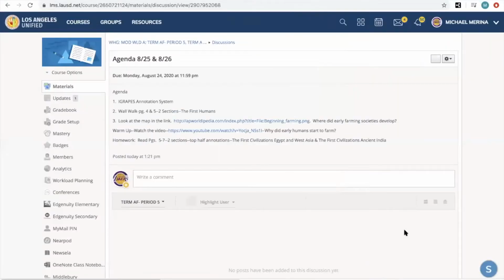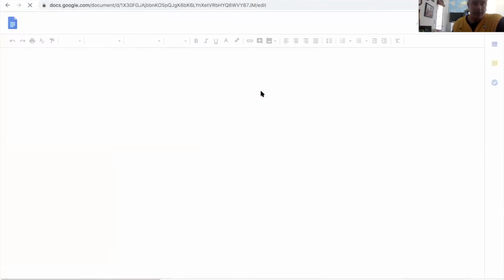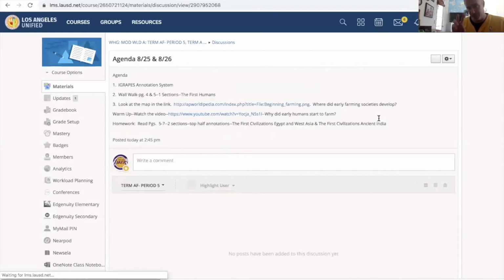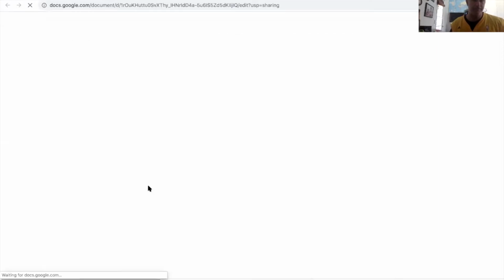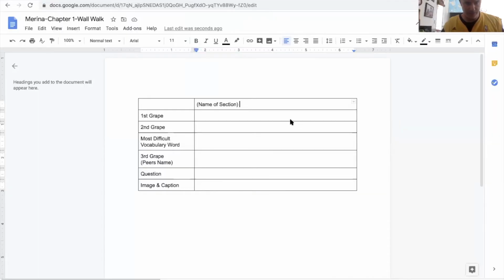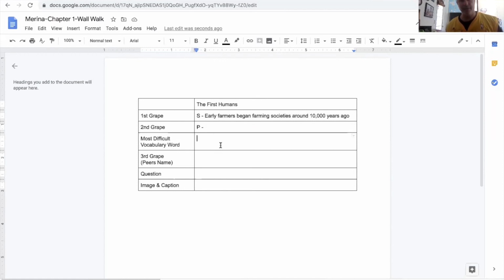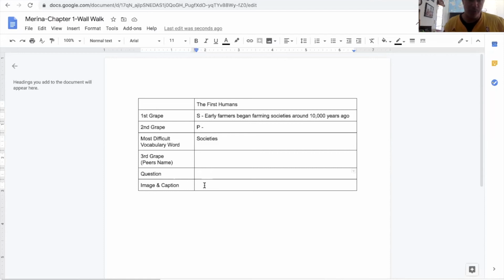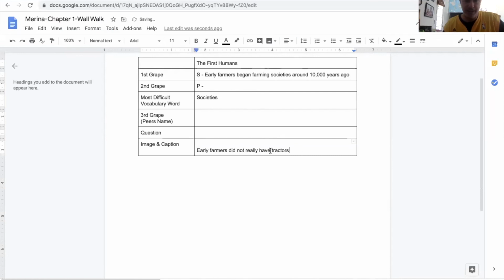IGRAPES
A description of my IGRAPES annotation system